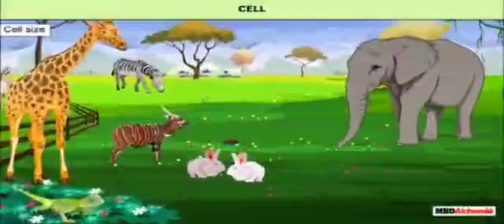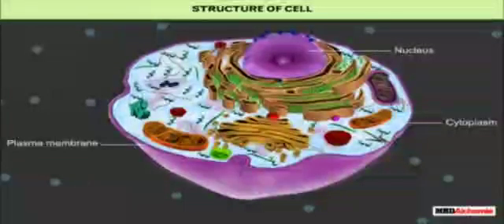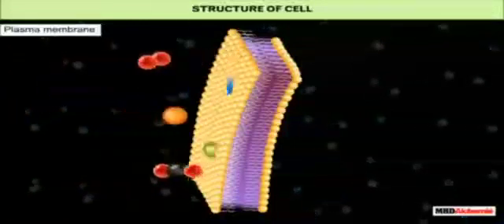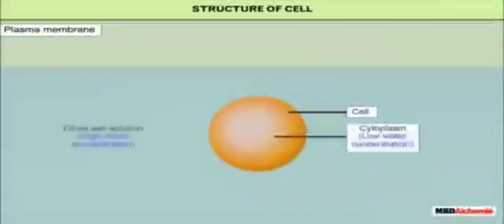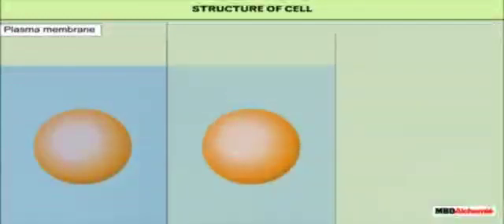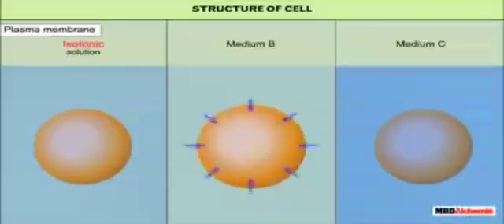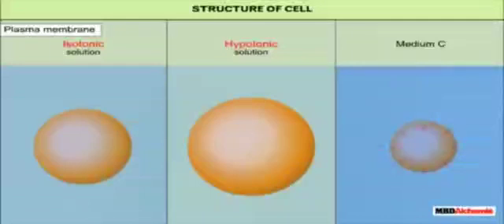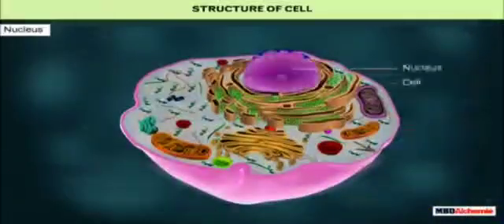Cell and its functions 10th class